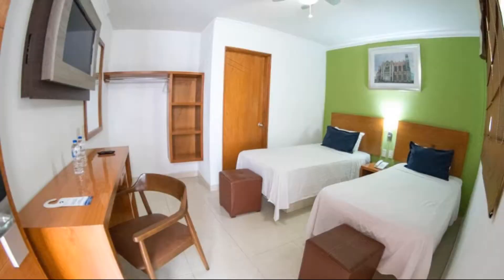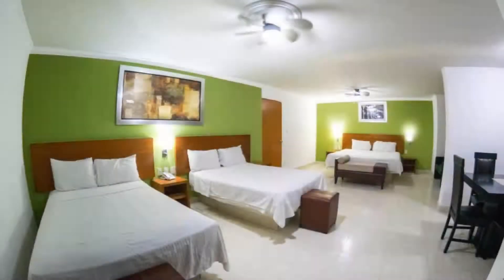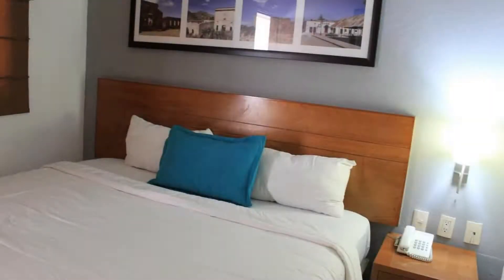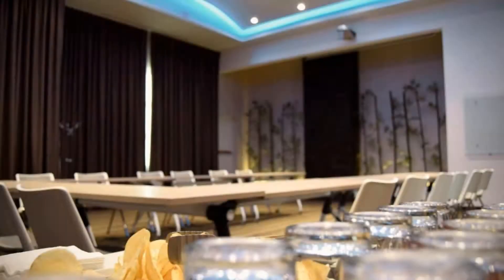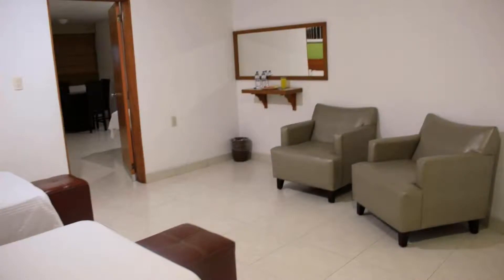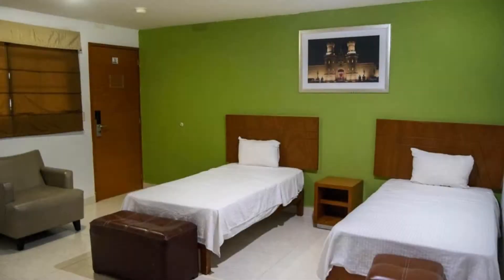Hotel River Poliforum, León, Mexico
About Property:
You're eligible for a Genius discount at Hotel River Poliforum! To save at this property, all you have to do is sign in.
Hotel River Poliforum is located 2 km from León’s main square, and offers bright rooms with free Wi-Fi and cable TV. Leon Stadium and the Poliforum are a 15-minute walk away.
Rooms at the Hotel River Poliforum feature functional décor, a dining area and a ceiling fan. Each room has a private bathroom with a shower and free toiletries.
Hotel River Poliforum o...
Property Type: Hotel
Address: Blvd Lopez Mateos 1503 Ote Colonia la Estrella, 37266 León, Mexico
Searching For
1. Hotel River Poliforum - León - Mexico
2. Hotel River Poliforum - León - Mexico Address
3. Hotel River Poliforum - León - Mexico Rooms
4. Hotel River Poliforum - León - Mexico Amenities
5. Hotel River Poliforum - León - Mexico Offers and Deals
Audio Credit:
Track Title: Reasons To Hope
Artist: Reed Mathis